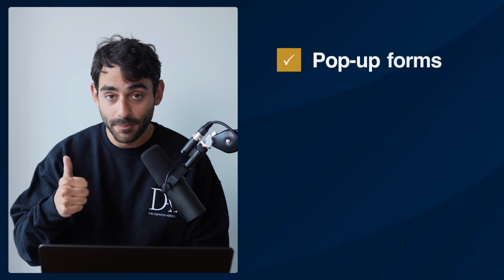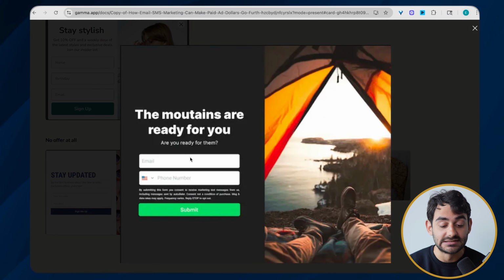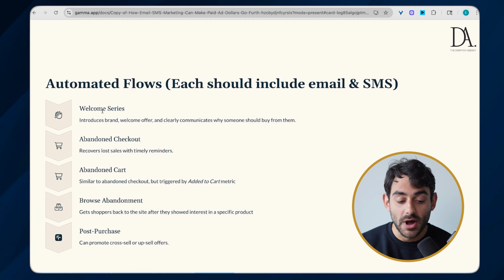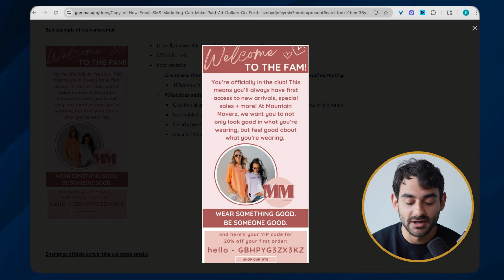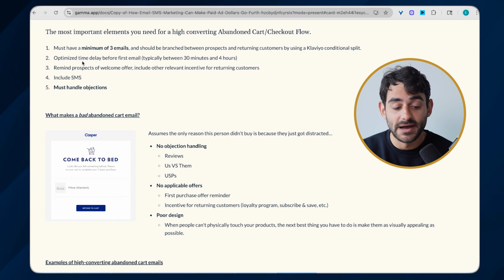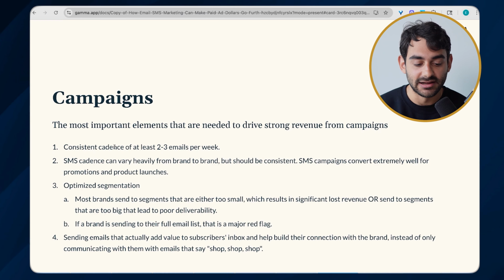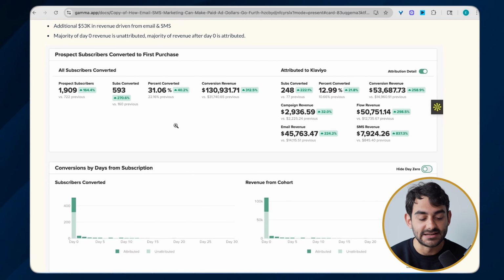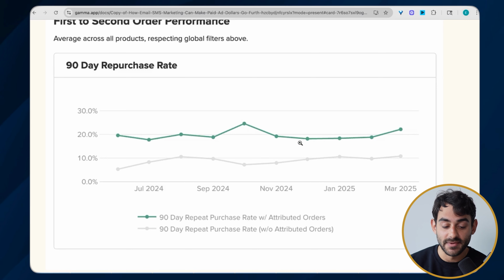How To Use Klaviyo to Immediately Increase Your Paid Ads ROAS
Sign up for my weekly newsletter and get 50+ High-Converting Email Templates for free

Boost Your eCommerce ROAS with effective Email & SMS Marketing | Klaviyo Lifecycle Marketing Strategies

In this video, discover how to maximize the return on ad spend (ROAS) for your e-commerce brand without increasing advertising costs. Learn about effective lifecycle marketing strategies using email and SMS through platforms like Klaviyo. The video covers essential tactics such as optimizing pop-up forms, automated flows, and targeted campaigns to reduce customer acquisition costs and improve customer retention. Real-world examples and data from clients demonstrate the significant impact of these strategies on business profitability. Tune in to transform your approach to paid advertising and customer engagement.

00:00 Introduction: Stop Wasting Ad Spend
00:20 The Power of Email and SMS Marketing
00:36 Four Key Strategies for Success
00:52 Case Study: Young Nails
02:29 Effective Pop-Up Forms
06:06 Optimizing Automated Flows
07:06 Crafting High-Converting Welcome Series
11:16 Abandoned Cart and Checkout Flows
14:42 Campaign Strategies for Consistent Engagement
16:07 Ensuring Email Deliverability
17:10 Real-World Impact: Client Success Stories
20:43 Conclusion: Scale Your Brand with Lifecycle Marketing